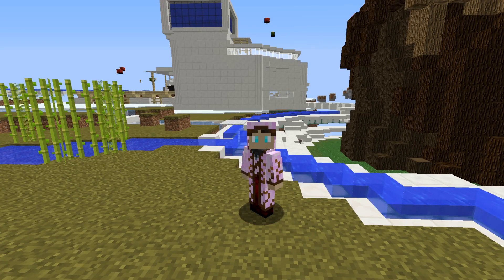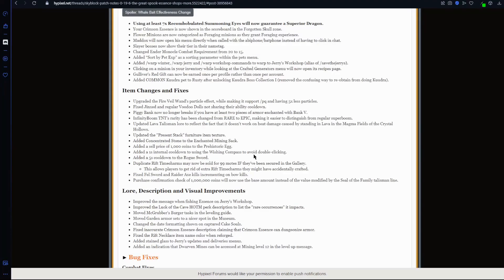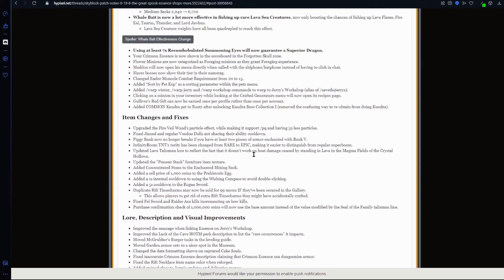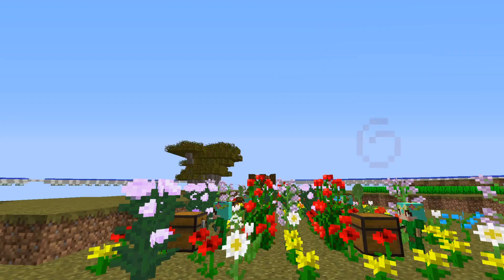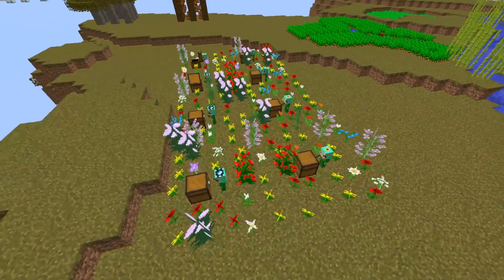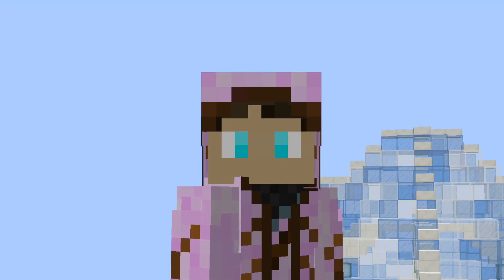POV: you have eight foraging minions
ign: Geni_Nitro
pls help, I have a flower addiction